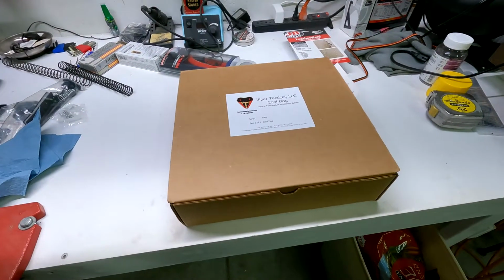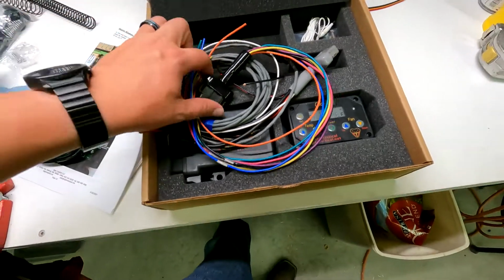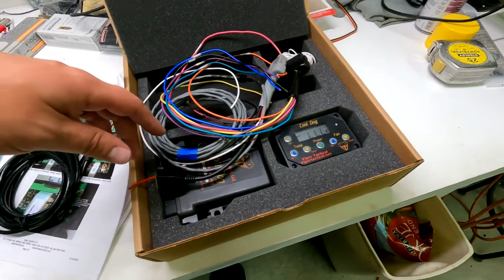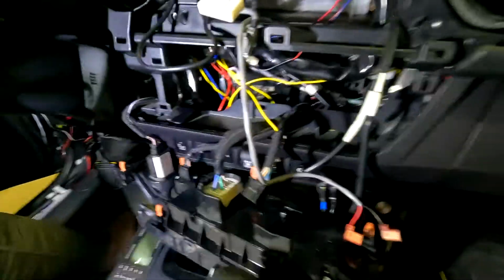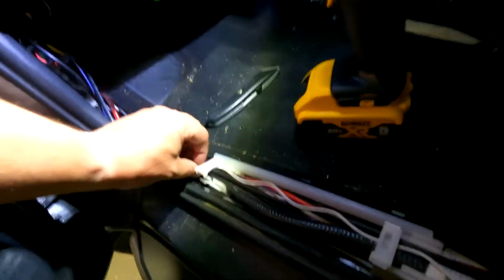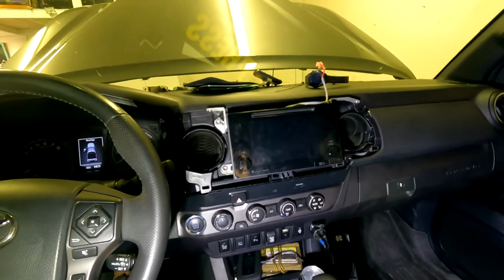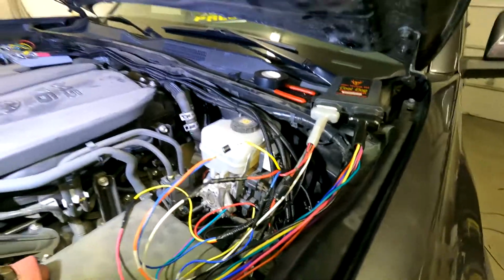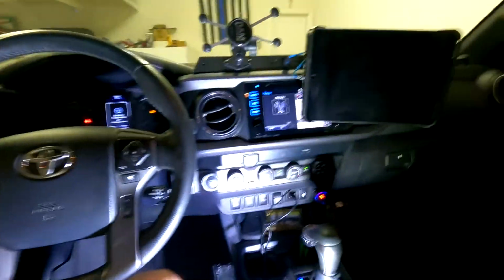Viper Tactical Cool Dog Installed on 2019 Tacoma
Installed a Viper Tactical LLC On A 2019 Toyota Tacoma.